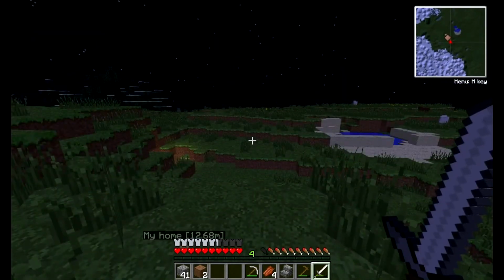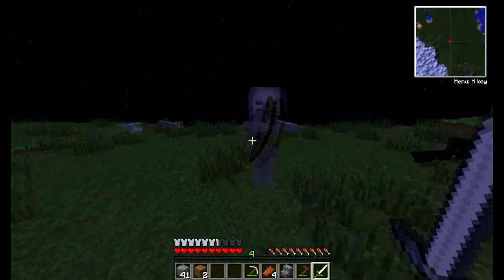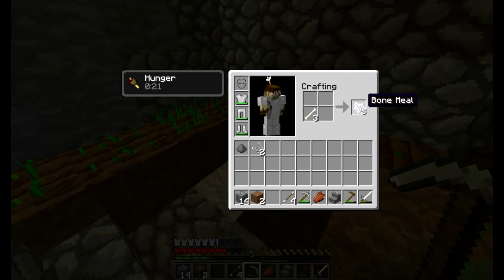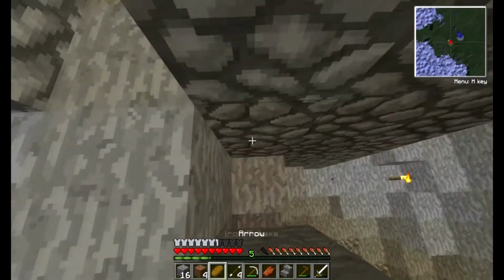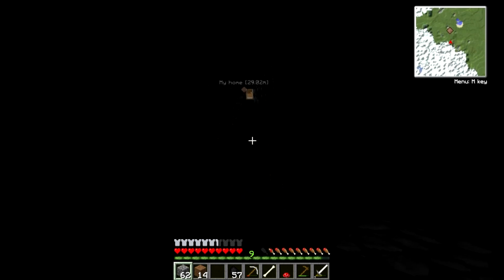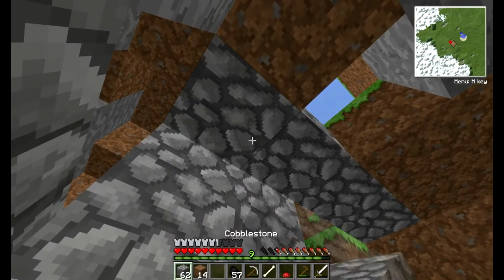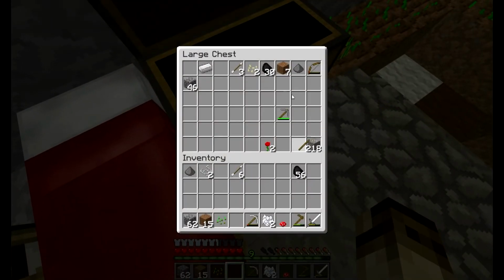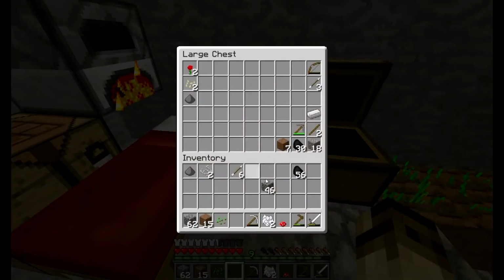Minecraft - Survival Episode #3 - Decorating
Hello and welcome to my 3'rd episode.
Optifine (Helps lag and can zoom in)

(Gives a map in the cornor of screen and can set waypoints and Cords)